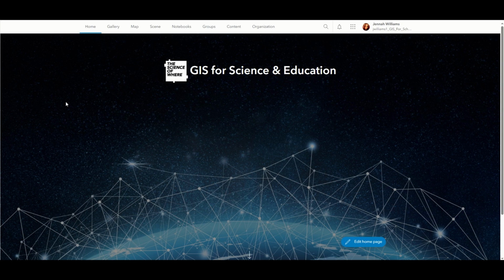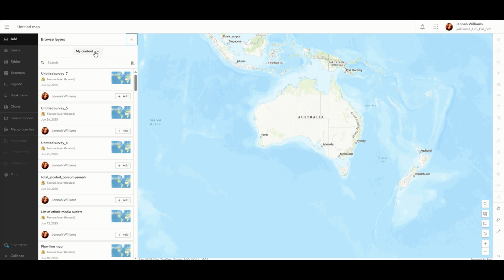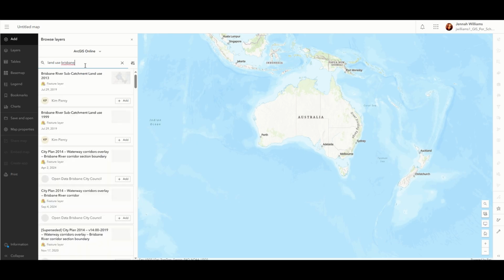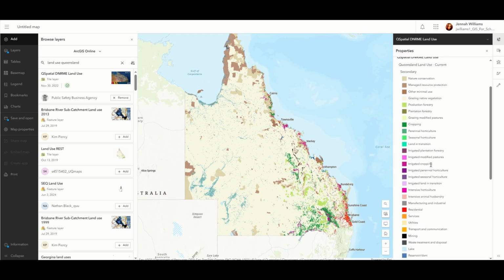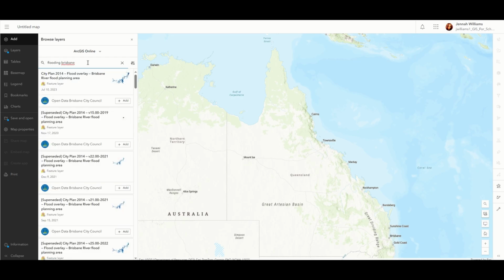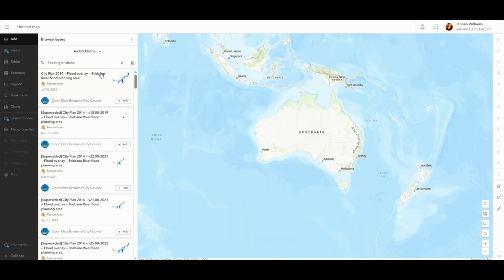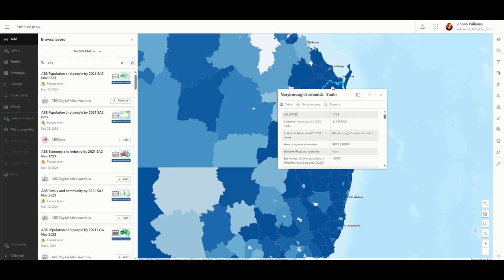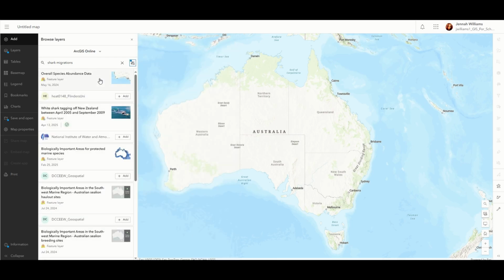Searching for Layers in ArcGIS Online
This video shows you how to search for layers in ArcGIS Online. It explains how to adjust search settings, use broader keywords, filter by location, and access curated data sources to find relevant spatial layers for your map.

Join the Esri Australia Education Group on Facebook for more tips and tricks

Click here for more resources on searching for layers in ArcGIS